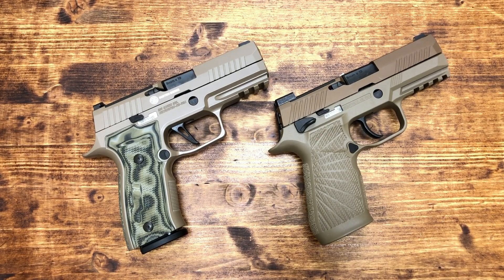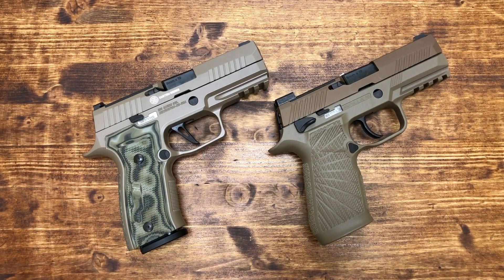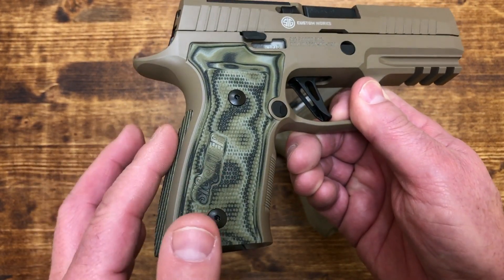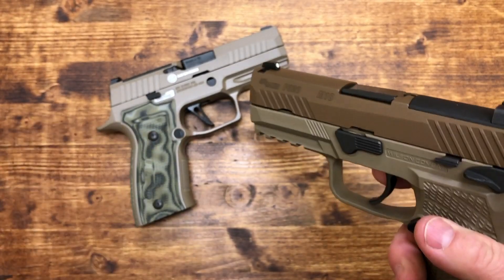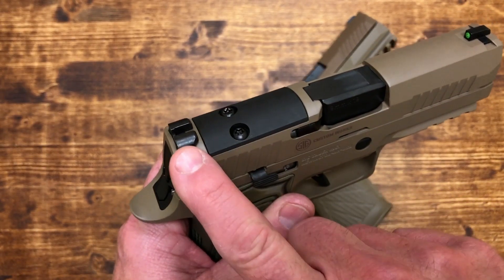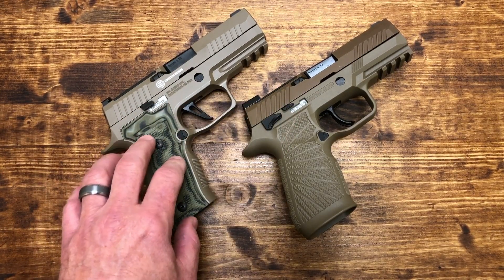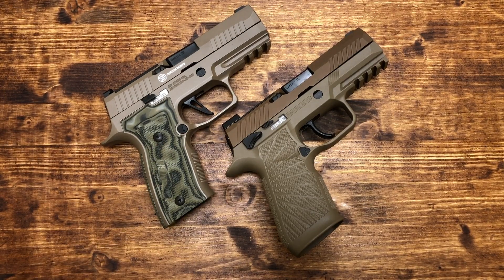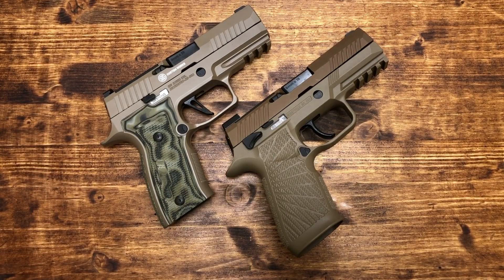Sig P320 AXG Scorpion vs. Sig M18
In this video we compare the @sigsauerinc M18 and the new @sigsauerinc  P320 AXG Scorpion. The AXG Scorpion is the first offering from Sig's newly formed Custom Works shop. But is it worth almost 2x the money over the M18? What are your thoughts? I look forward to your comments.  Thank you for stopping by and God Bless.